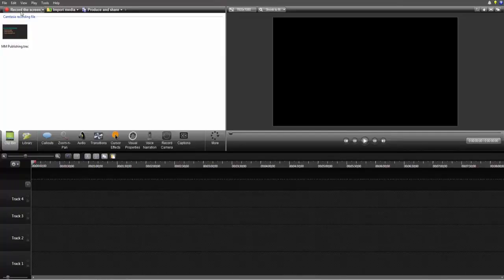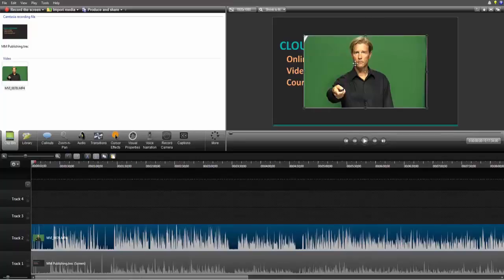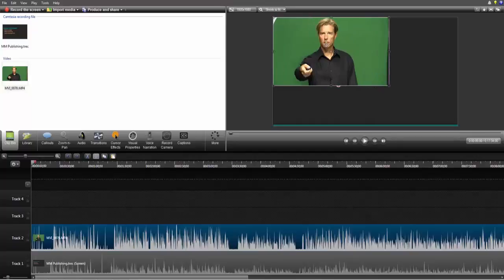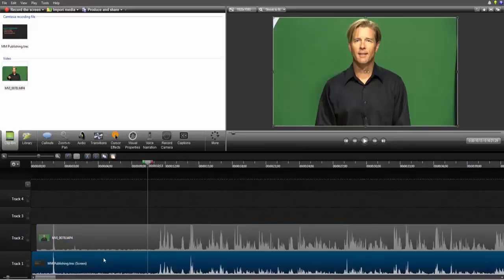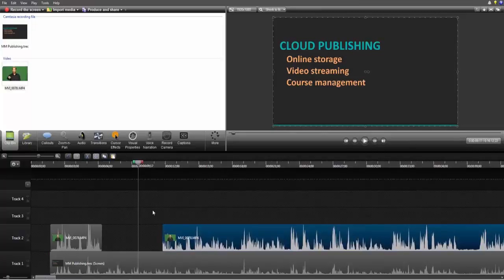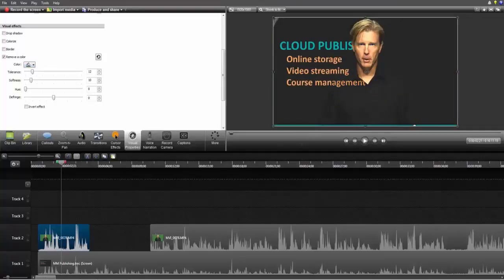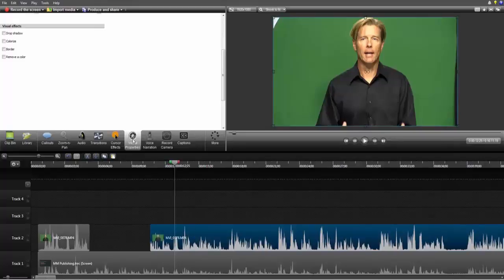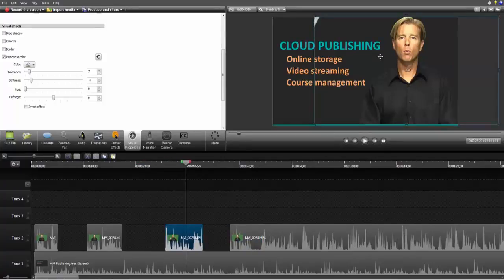Talking Head Video with Keying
For students enrolled in EDIT 630 and 740 at Coastal Carolina University